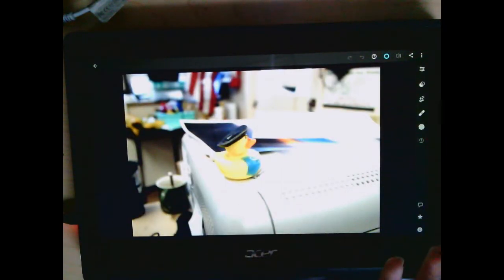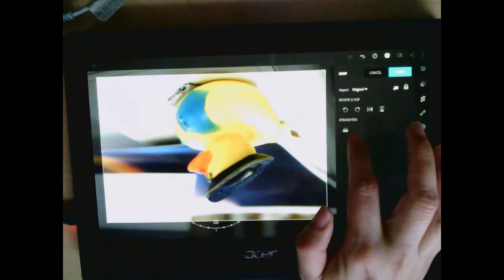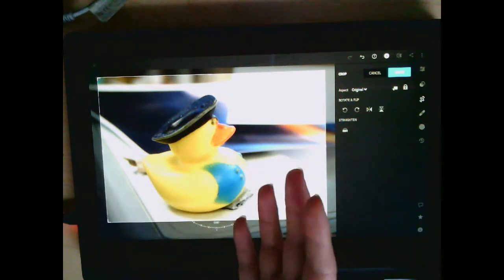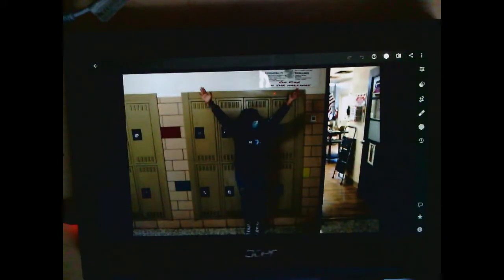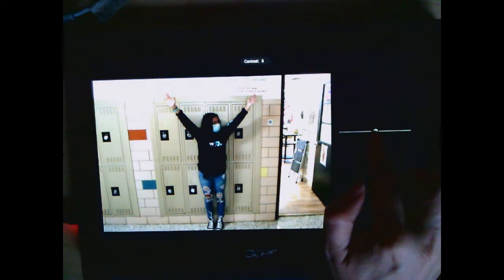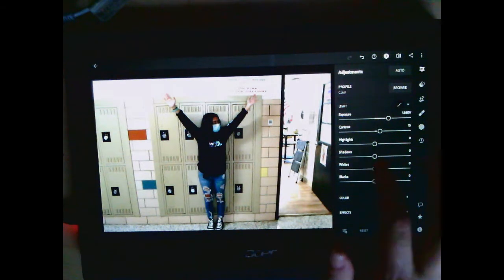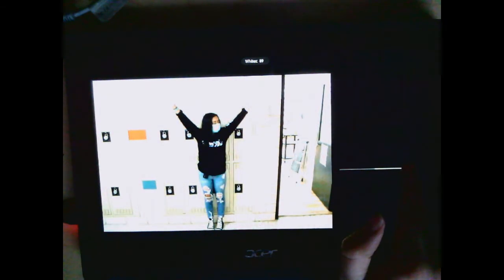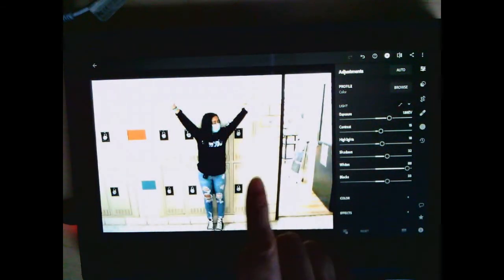Basic Lightroom Edits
We'll cover the cropping and exposure tools.